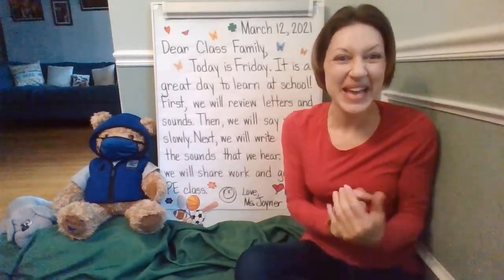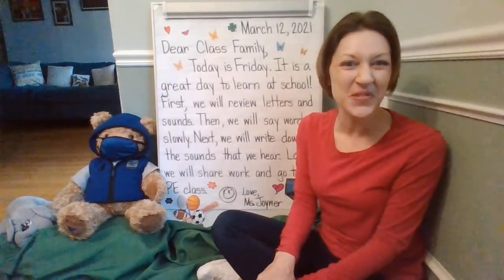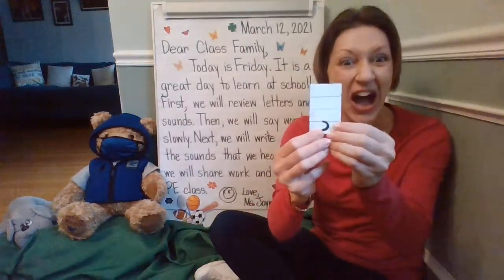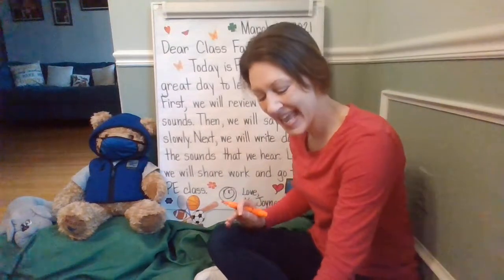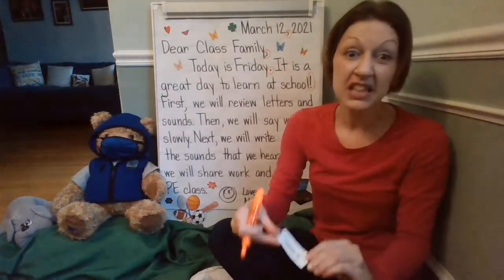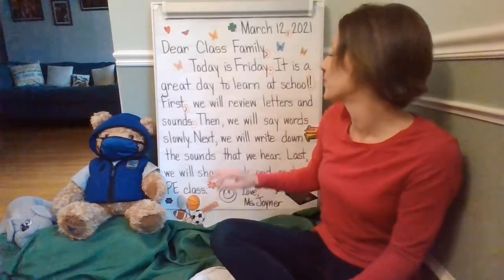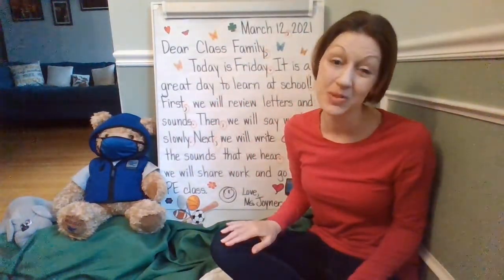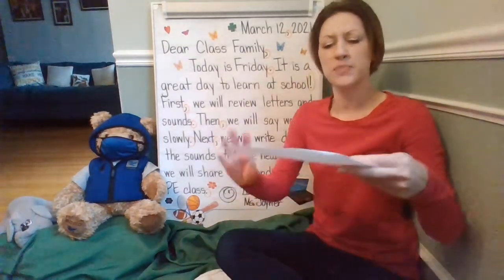Morning Meeting and Message March 12, 2021